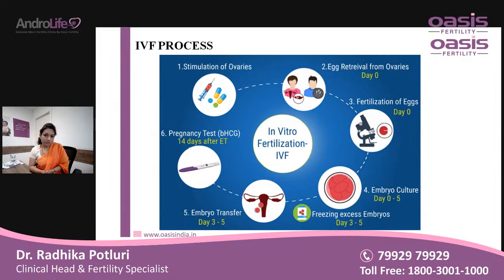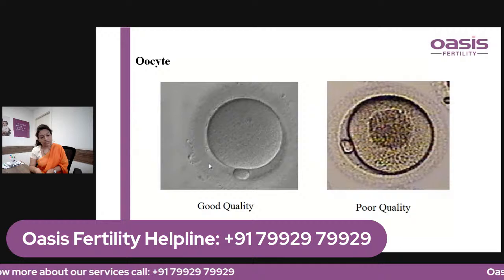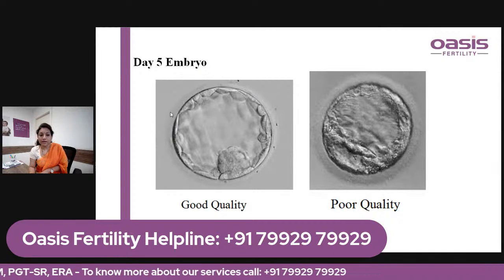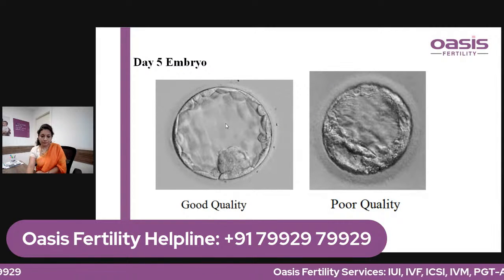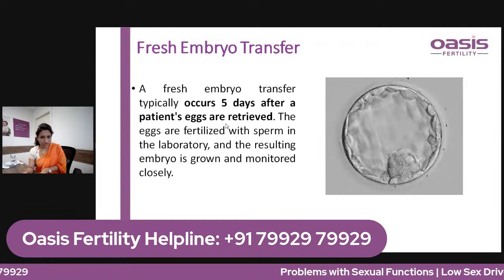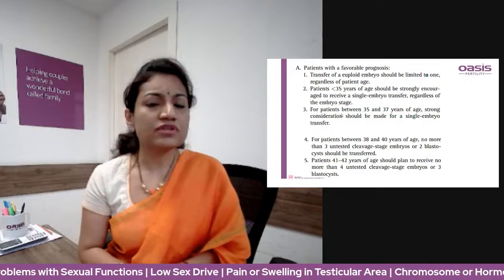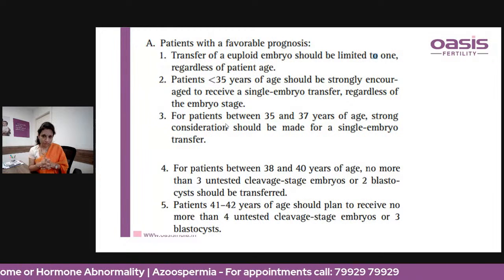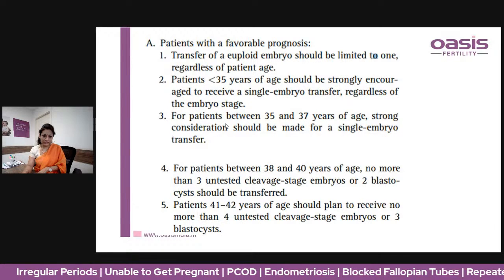Embryo transfer Role in IVF Conception || Dr. Radhika Potluri || Oasis Fertility, Vizag.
Watch the discussion on "Embryo transfer Role in IVF Conception" By Dr. Radhika Potluri Clinical Head & Consultant Fertility Specialist at Oasis Fertility in Vizag.

About Oasis Fertility:
Oasis Fertility is a comprehensive healthcare provider with specific attention to infertility treatments. Oasis is a ‘one-stop’ single-day care clinic where consultation, investigation, and treatment are taken care of during the course of a single day. We also take immense pride in our strict adherence to standards and quality. Oasis is an ISO 2001 certified organization and diligently follows the Indian Council of Medical Research (ICMR) guidelines. Oasis is also a member of The American Society for Reproductive Medicine and The Federation of Obstetric and Gynaecological Societies of India. Oasis is a unit of the entity Sadguru Healthcare Services Pvt Ltd., which aims to offer state of art services in the Indian healthcare industry by leveraging the latest technologies coupled with proven, evidence-based international medical practices